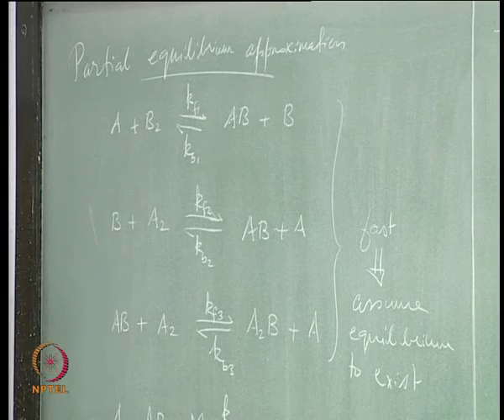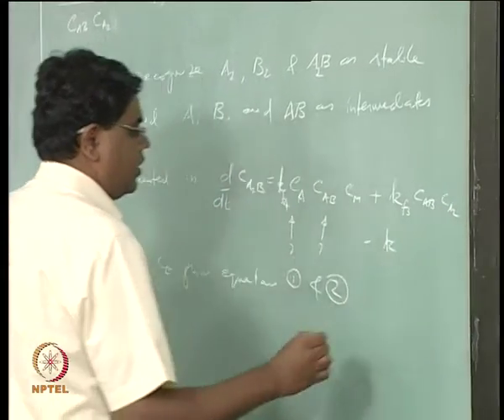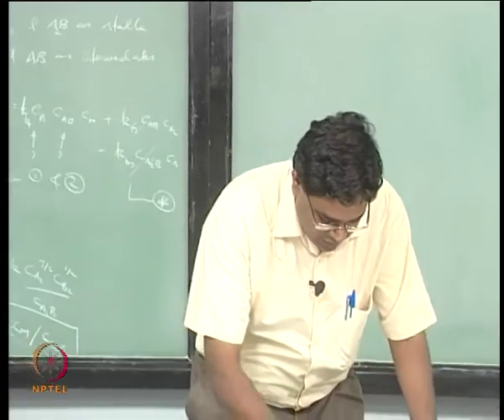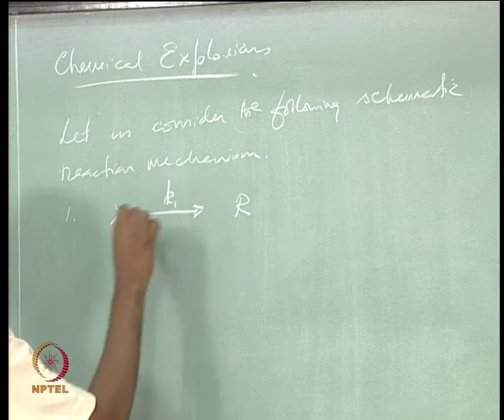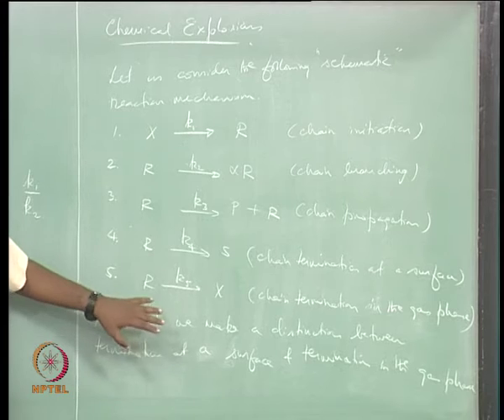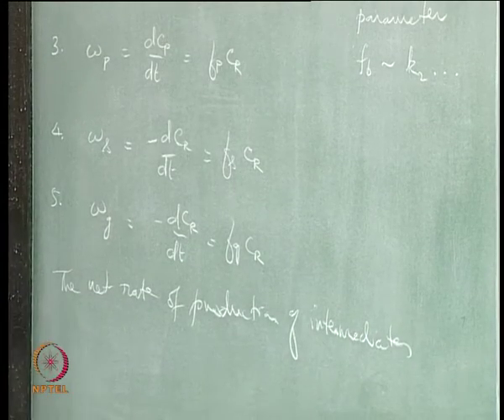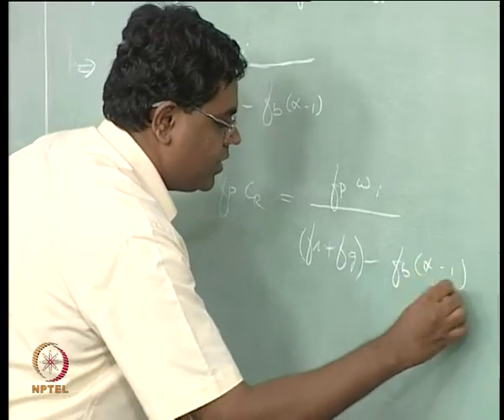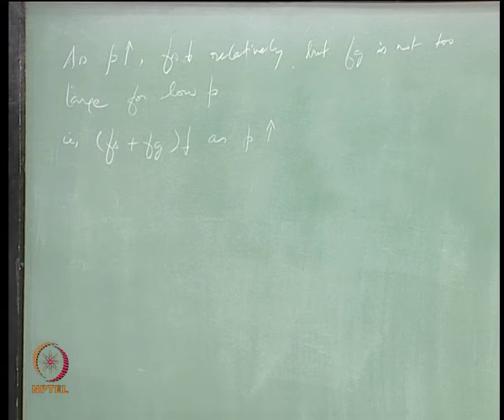Mod-02 Lec-10 Partial Equilibrium Approximation, Chemical Explosions